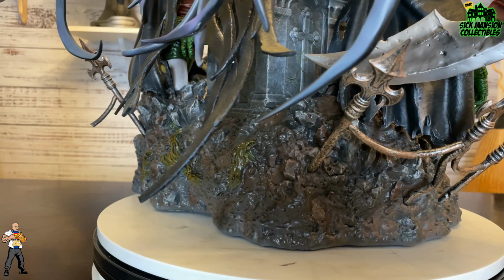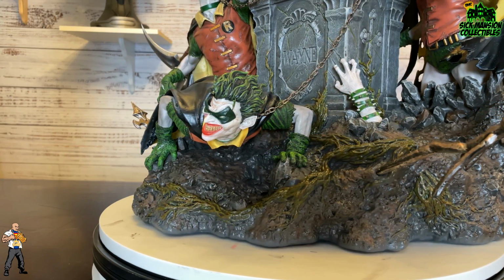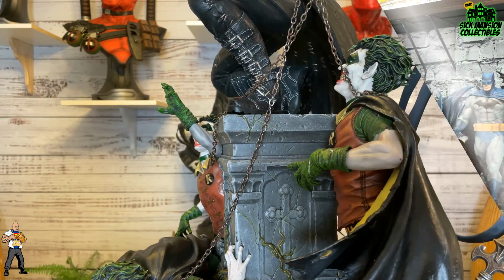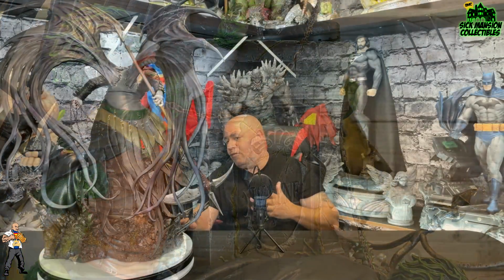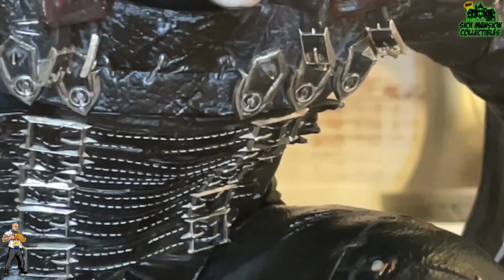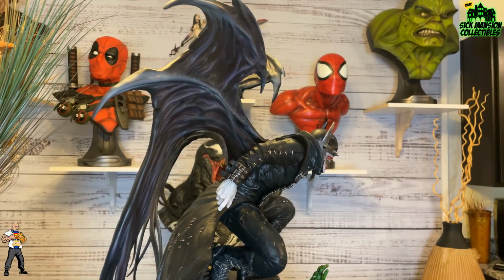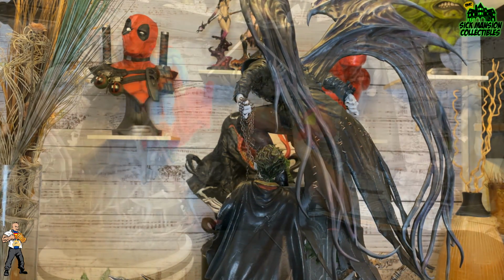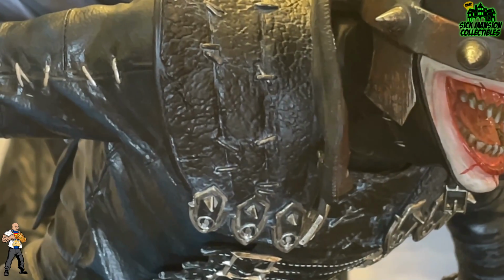BY POPULAR DEMAND! XM Studios Batman who laughs (Dark Night Metal) detailed review. EP: (73) Lets Go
Another one!!!
After all the messages i recieved and all the support!!!
Join me as i give you a detailed review by popular demand!! The FIRST IN HAND production piece XM Studios Batman who laughs (Dark Night Metal) 1/4 scale statue. This is an epic statue that has finally arrived and has joined The SMC Squad Collection.
Lets Gooooooooooooooooooooo.
TO PURCHASE OR PRE-ORDER STATUES:  (XM STUDIOS, QUEEN STUDIOS, PRIME 1 STUDIOS AND MUCH MORE)
HIT THE LINK BELOW FOR PAYMENT PLANS AND GREAT DISCOUNT OFFERS.
(let me know when you make a purchase to announce it on the channel...)